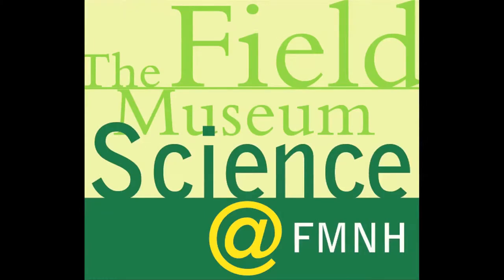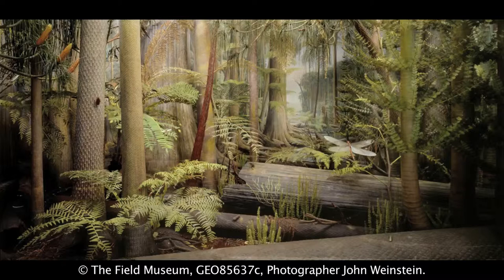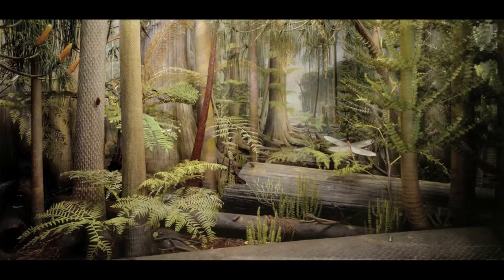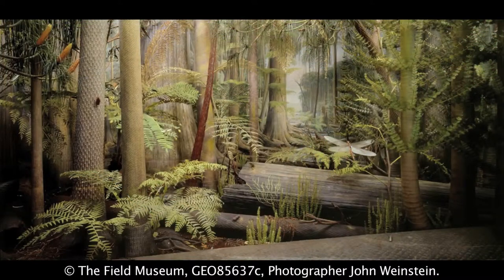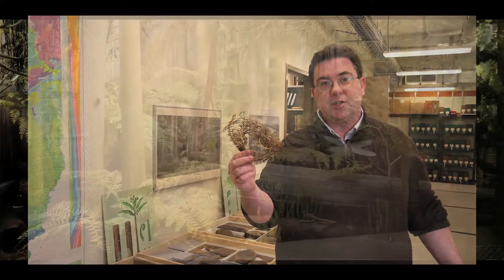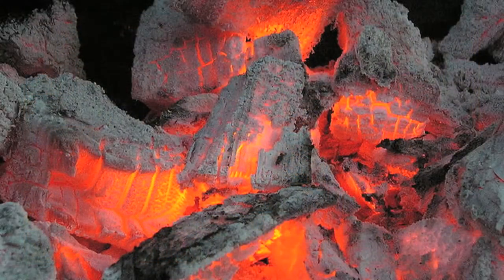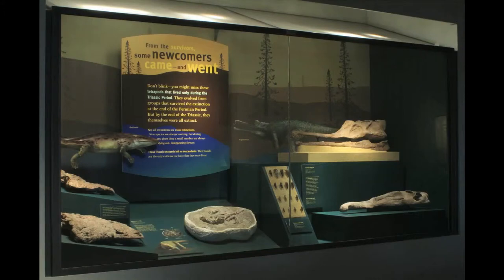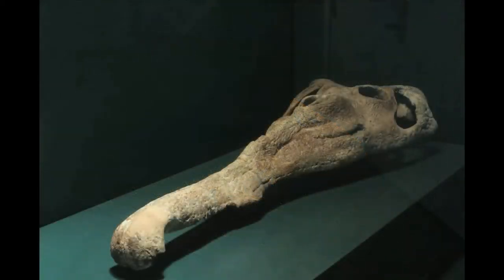Science at FMNH -- Illinois 300 million years ago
In this episode, we speak with Dr. Ian Glasspool about the environment in Illinois 300 million years ago and his research on fossil charcoal.

[taxonomy:genus= Calamites]
[taxonomy:family= Calamitaceae]
[taxonomy:class= Equisetopsida]
[taxonomy:phylum=Pteridophyta]
[taxonomy:kingdom=Plantae]

[taxonomy:genus= Lycopodium]
[taxonomy:family= Lycopodiaceae]
[taxonomy:class= Lycopodiopsida]
[taxonomy:phylum=Lycopodiophyta]
[taxonomy:kingdom=Plantae]